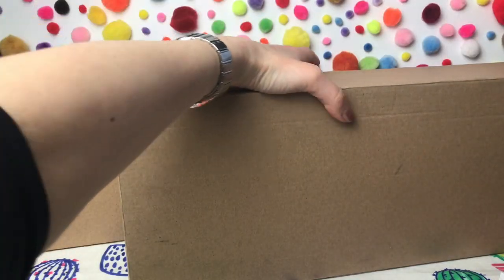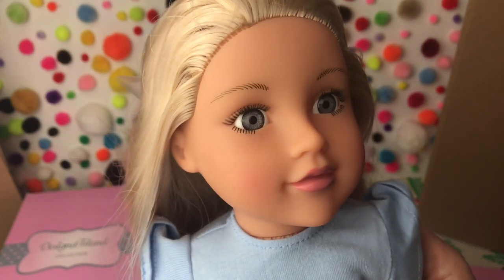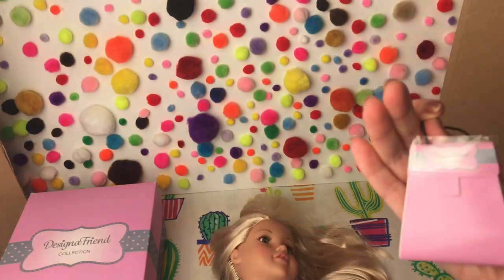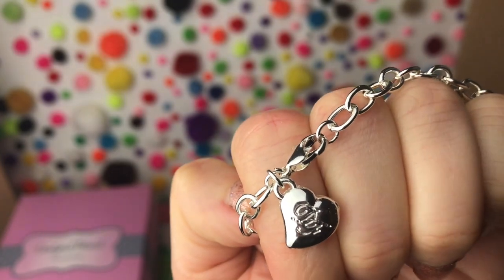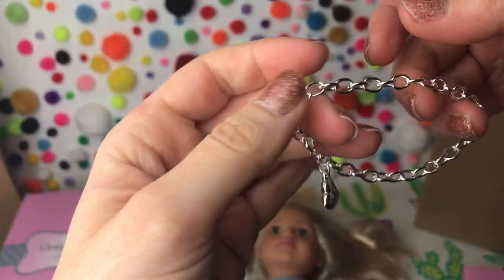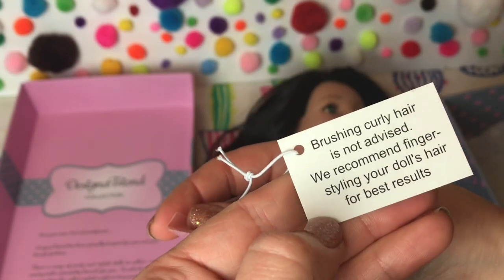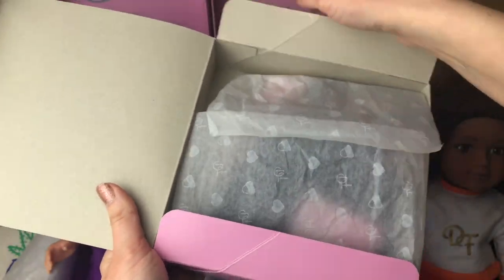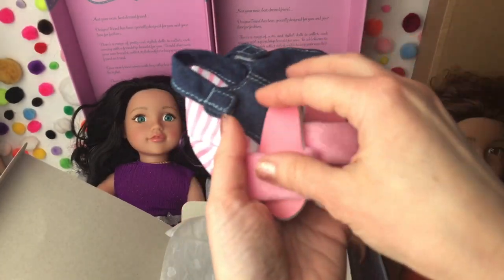DesignaFriend dolls and outfits plus bracelets and charms unboxing!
Today we are unboxing two brand new DesignaFriend Dolls plus three of their exclusive outfits with accessories!

We also take a look at the beautiful charm bracelet that comes with each doll and a special charm that comes with each outfit that can be added to your charm bracelet!